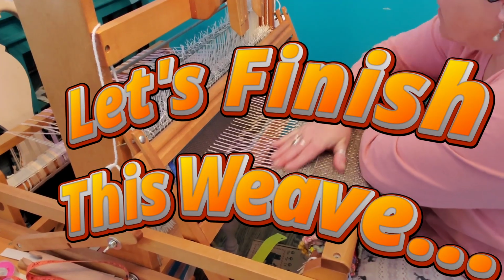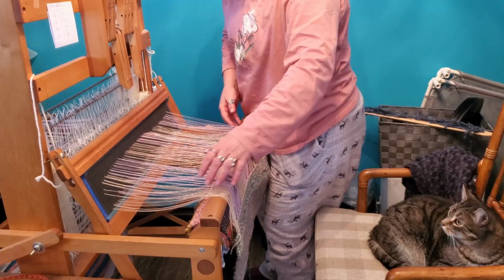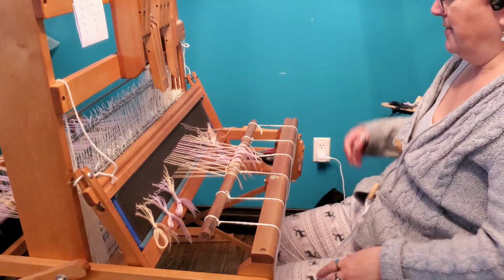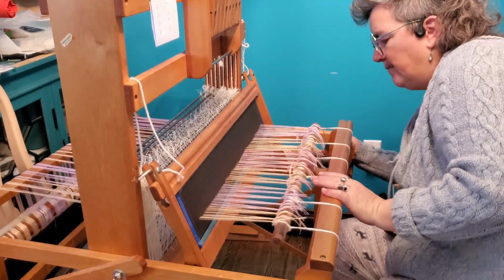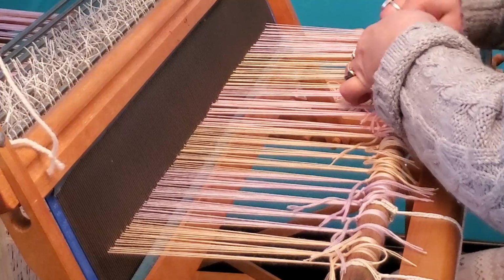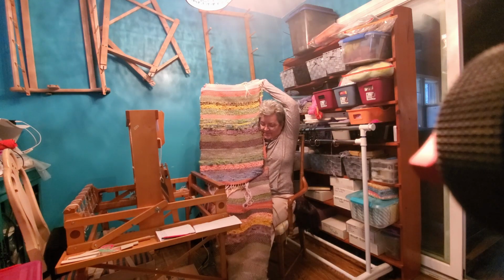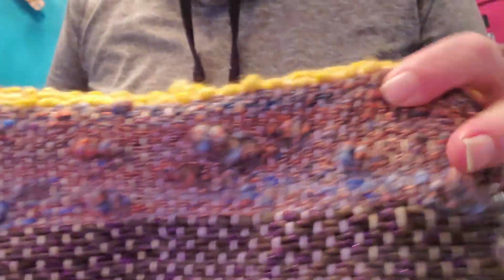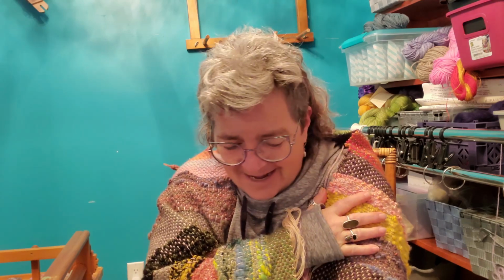Wow Advent Weave - Let's Finish The Weave!!!